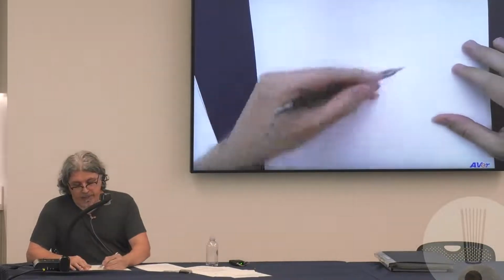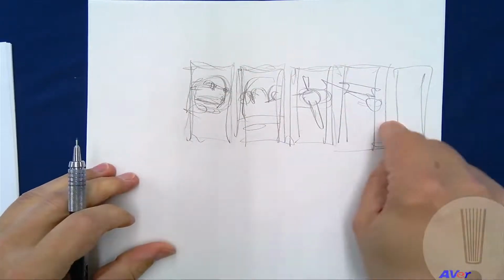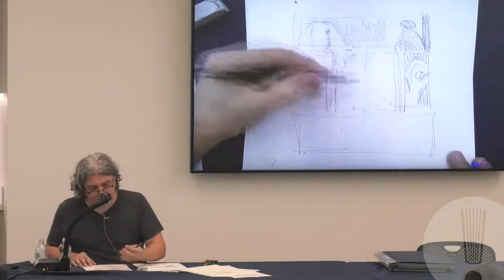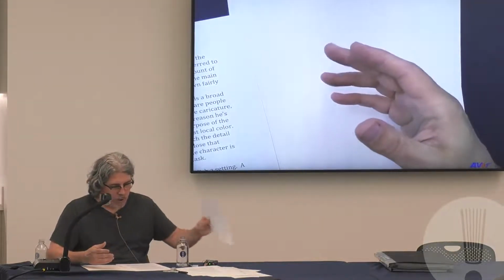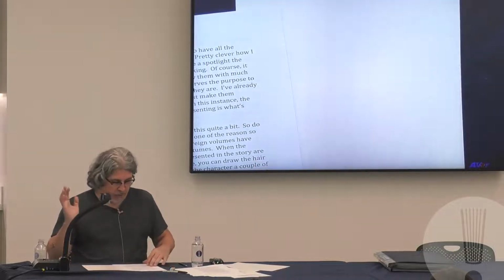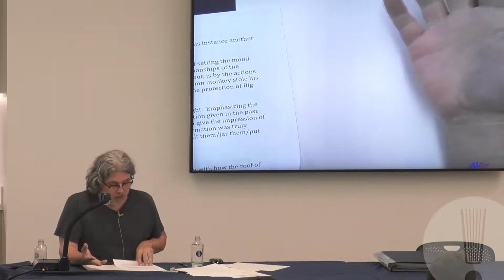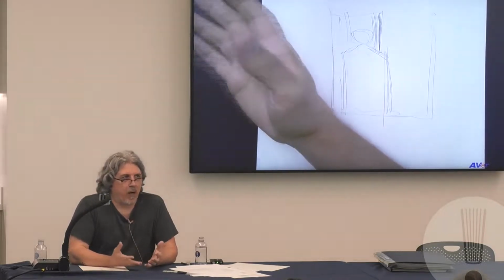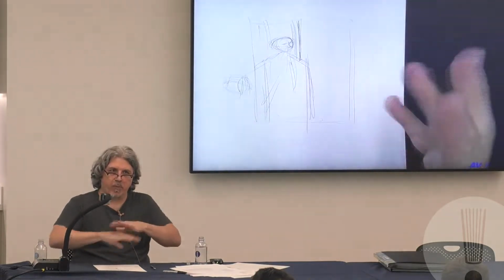Basics of Comic Storytelling with John Lucas